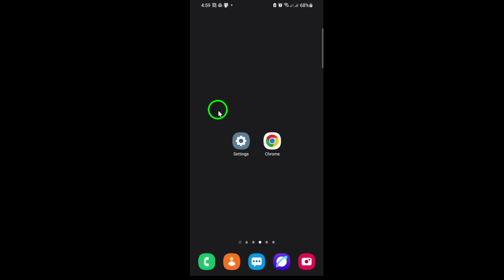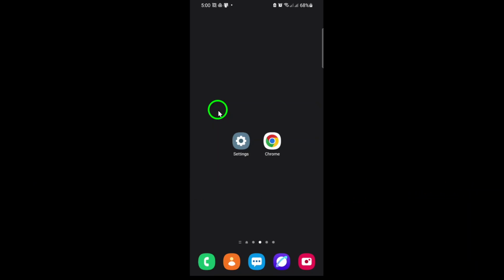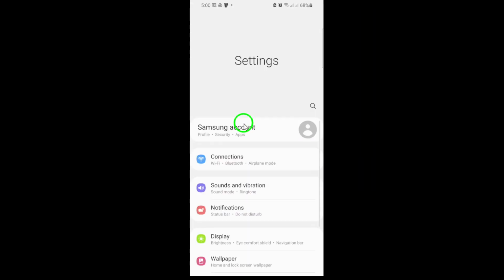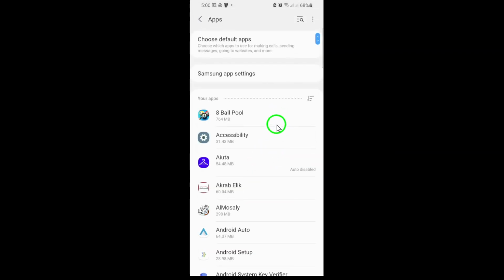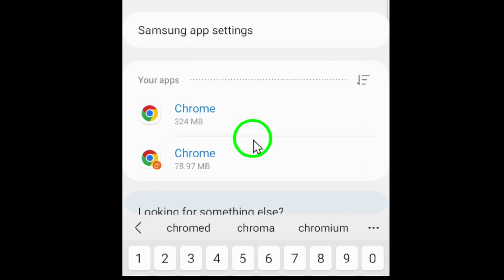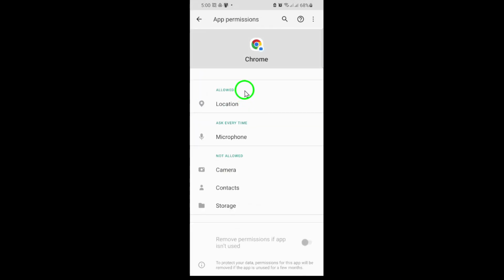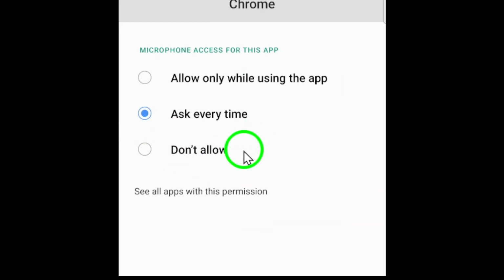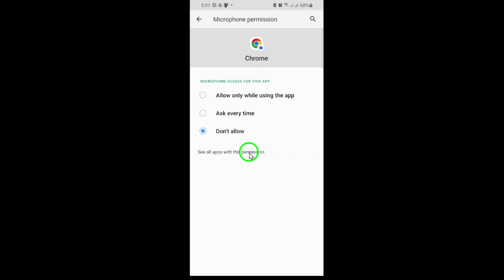How to Prevent Microphone Access On Google Chrome App (Updated)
Learn how to prevent microphone access on the Google Chrome app with this updated step-by-step guide. Protect your privacy by disabling microphone permissions for Chrome directly from your phone’s settings. This video will show you how to quickly stop Chrome from using your device’s microphone, keeping your conversations private.

1. Open your phone’s Settings

2. Go to Apps (or App Management)

3. Find and tap Google Chrome

4. Tap Permissions

5. Tap on Microphone and Don't Allow Microphone access

Follow these steps to ensure Google Chrome cannot access your microphone on your device. This method is effective for anyone wanting to enhance privacy and control app permissions on their phone.-

Chapters:
00:00 Intro
00:12 Soultion
01:05 Outro